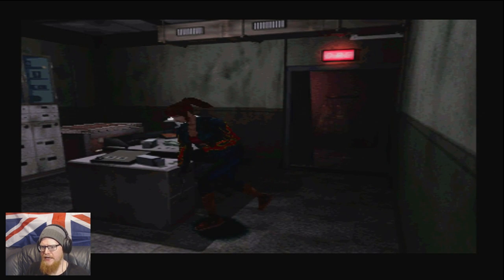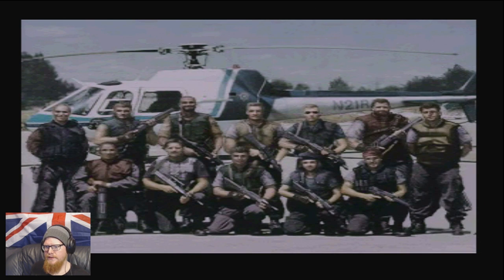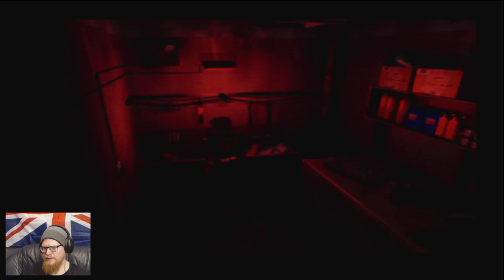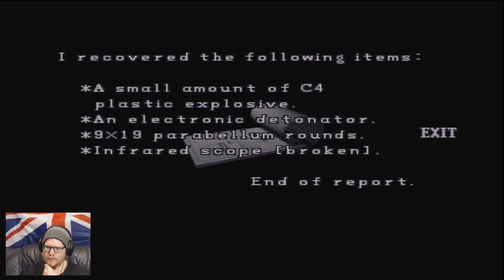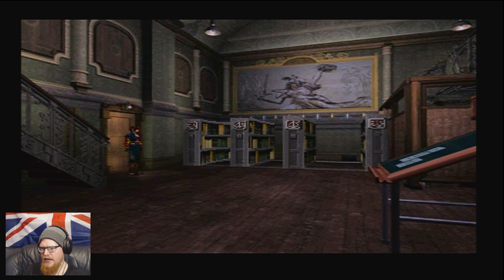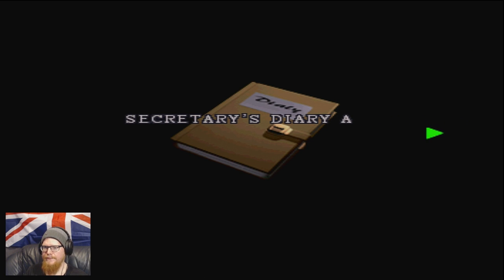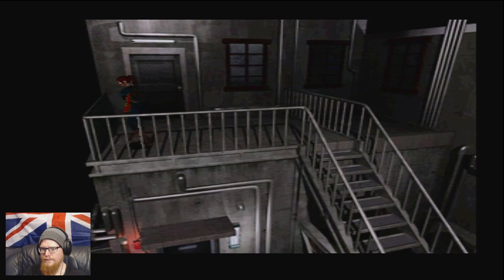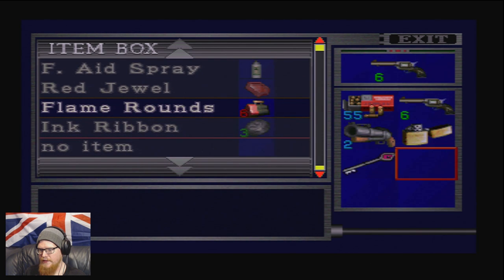Tytan Play's | Resident Evil 2 Claire A # 2 "House Cleaning"